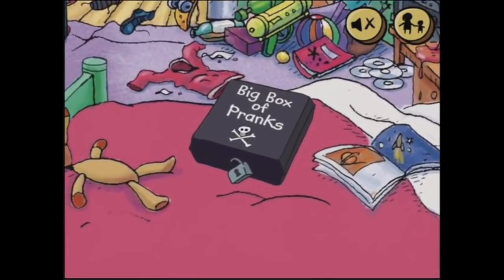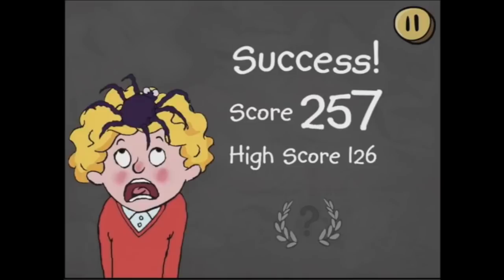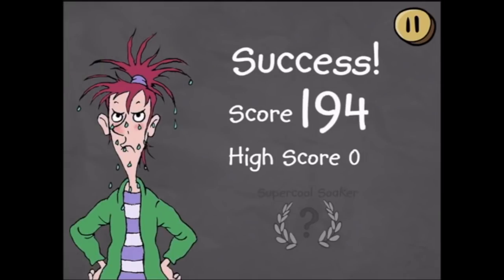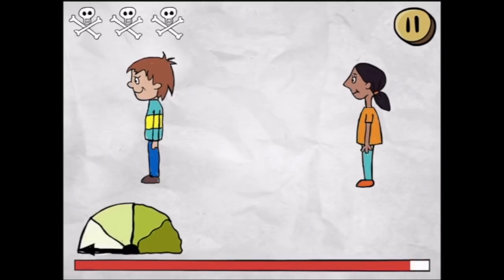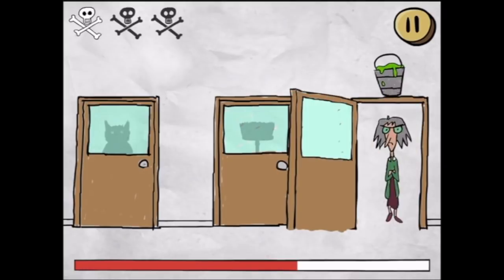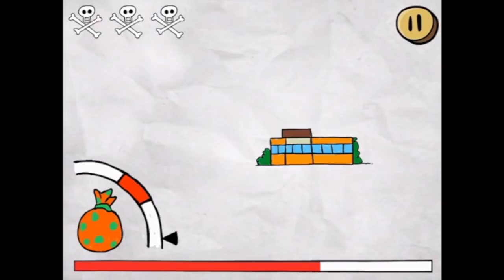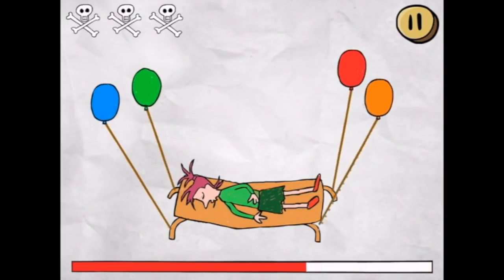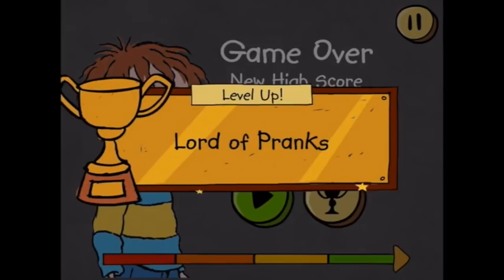Horrid Henry Big Box of Pranks Parts 1-7 - 57 minutes! - Ellie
TIME TO GET HORRID AND PLAY SOME PRANKS!

Big Box of Pranks is a fast and funny, action-packed collection of mini-games based on Horrid Henry’s love of pranks and mischief.

Featuring your favourite characters and all of Henry’s nemeses from the BAFTA nominated TV series; play through a wide range of fast moving mini-games. The difficulty level increases as you progress through all the pranks, becoming more and more frantic until you lose all your lives!

Challenge yourself or friends and family to beat your own high score and unlock new games by moving up the levels – ultimately to become ‘Lord High Excellent Majesty of Pranks’!

FEATURES

• SUPER SPIDER
• SCARE GROSS GOO
• BUMPER BURPTASTIC
• LOUNGER LIFT OFF
• DINO DASH
• SCHOOL SQUASH
• DEMON DECORATOR
• WIZARD WHOOPEE
• FLICK THE BOGEY
• HORRID HOSEDOWN